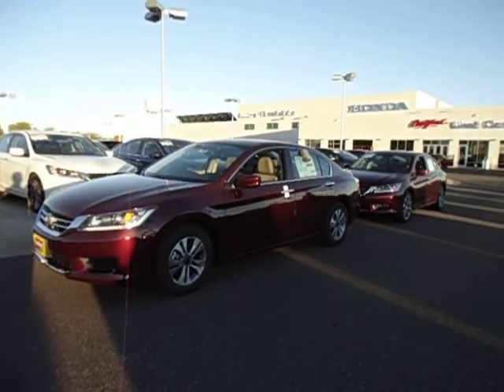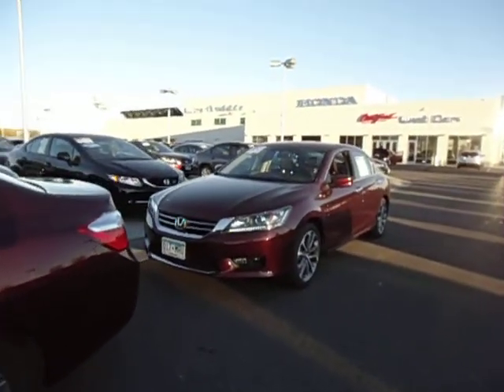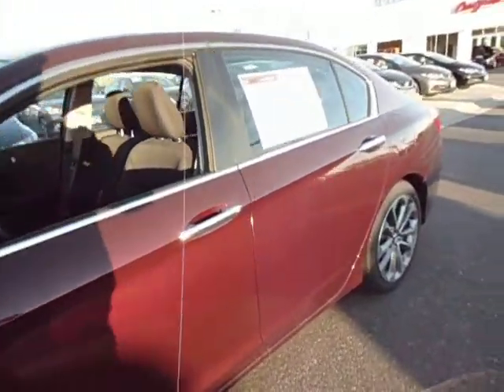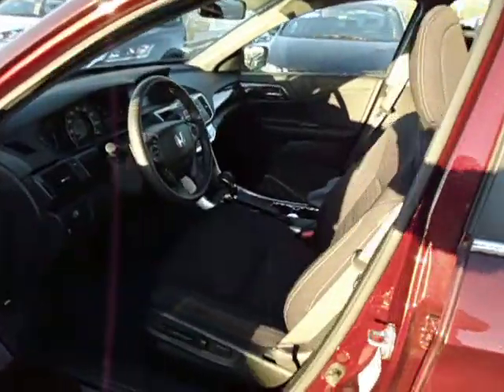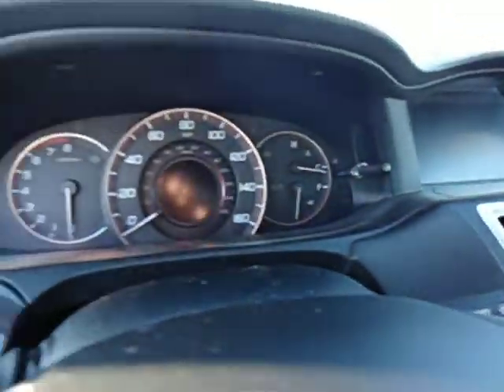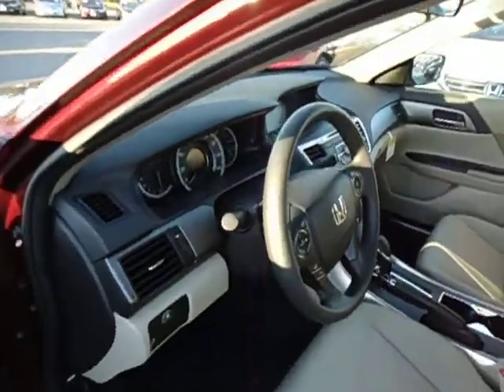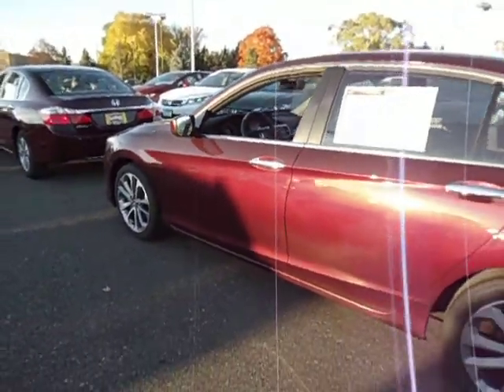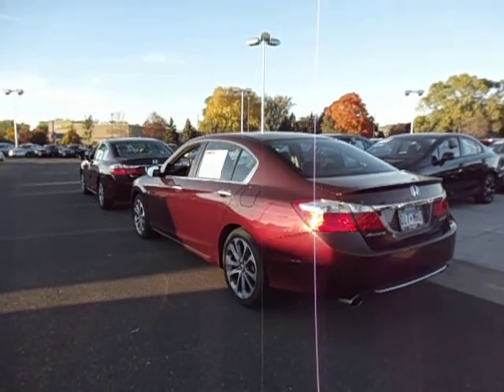Comparing the 2015 Accord LX to the 2014 Accord Sport - Chad Rawson at Brookdale Honda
This is the one we've got in stock at Brookdale Honda and I want to show you one of our 2014 Accord Sports in the same Basque Red to compare to it.